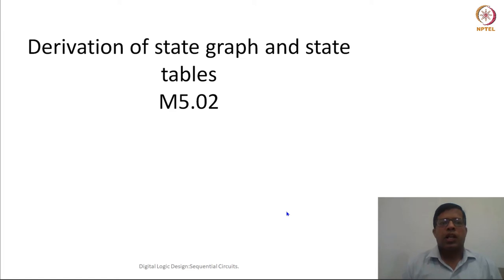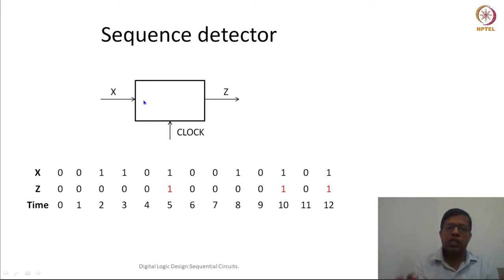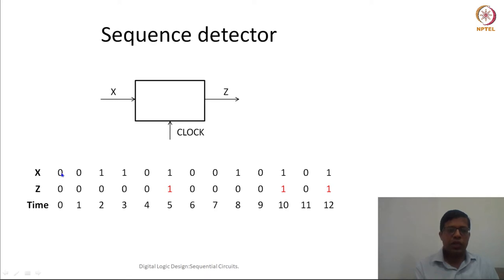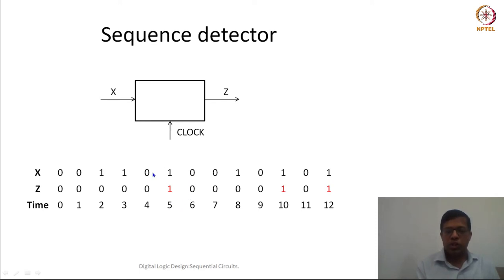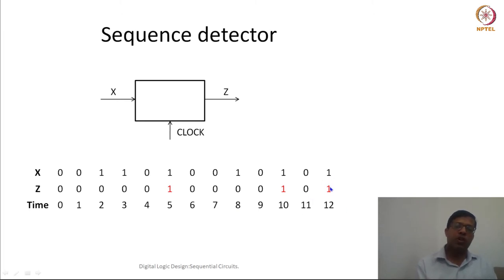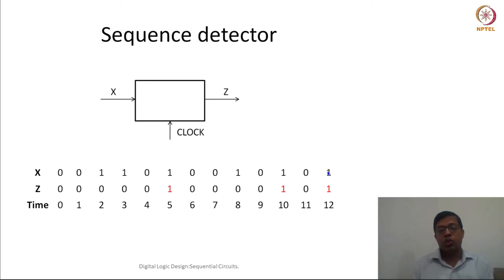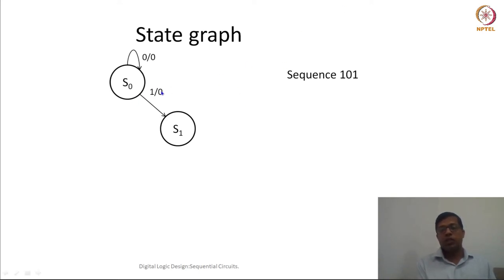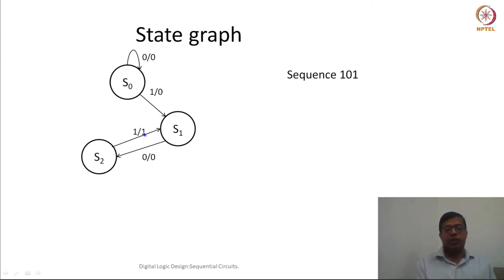Derivation state graph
Sequence detector example: Mealy and Moore state graph, different type of sequence detector